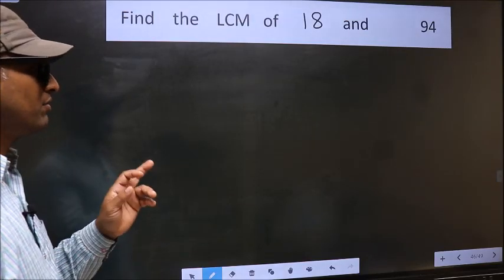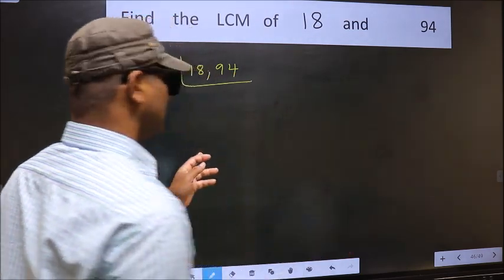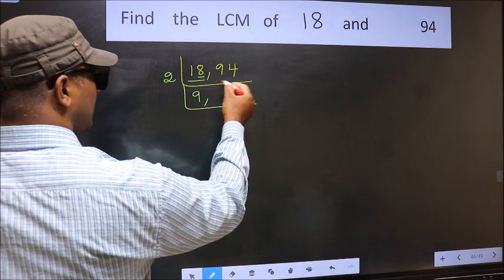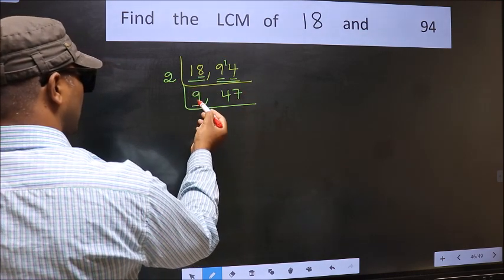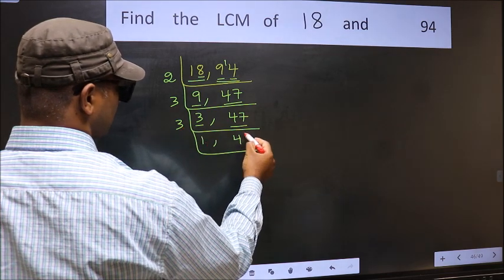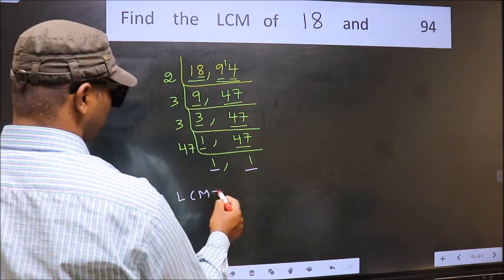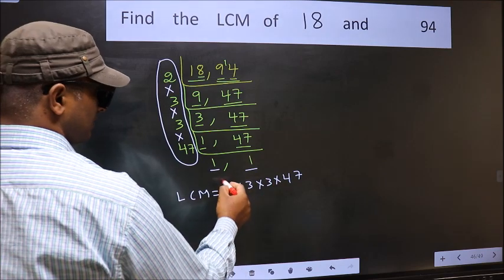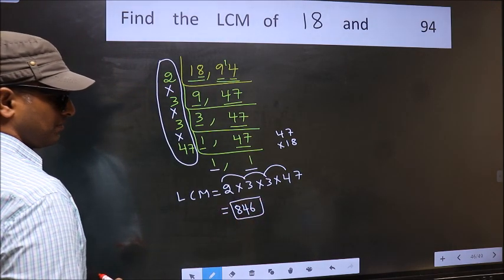LCM of 18 and 94